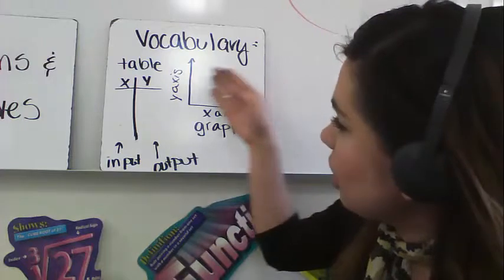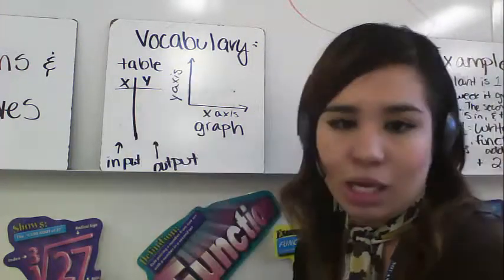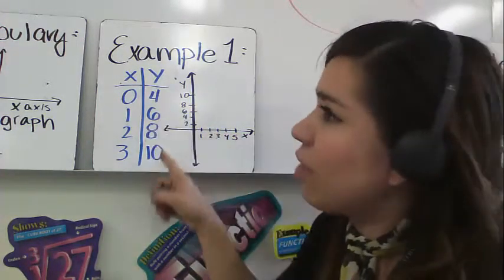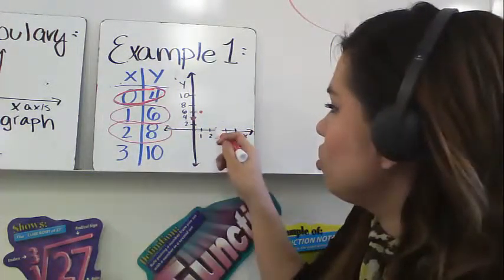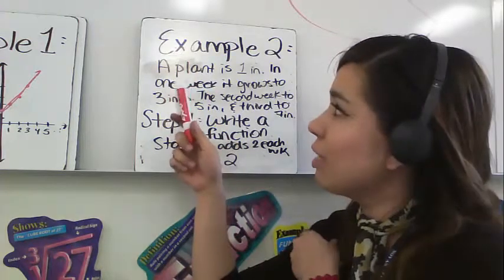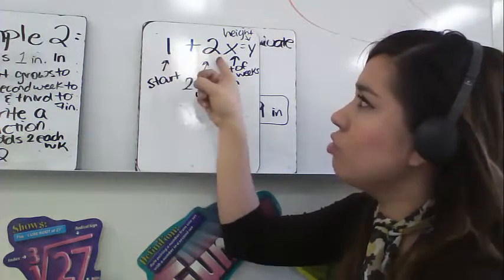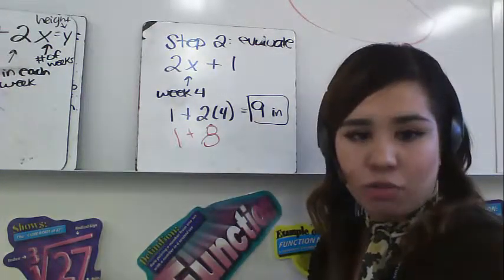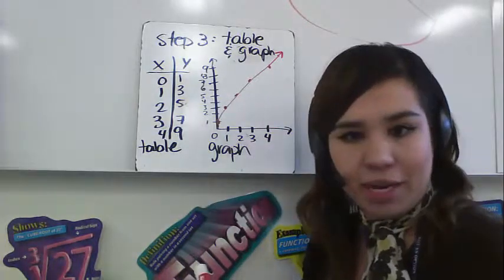graphs and tables